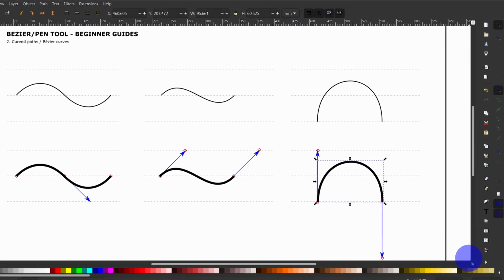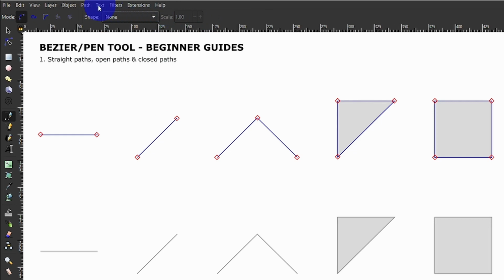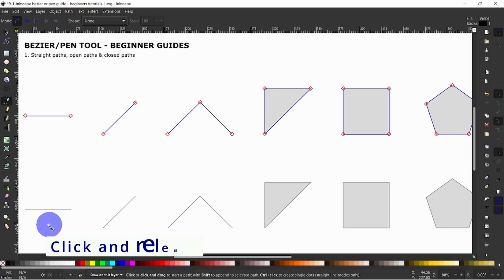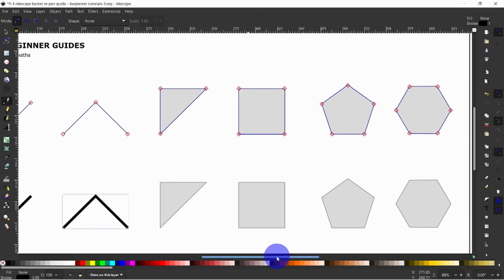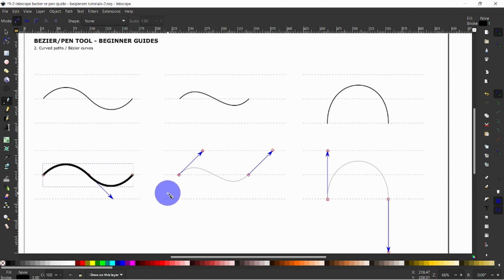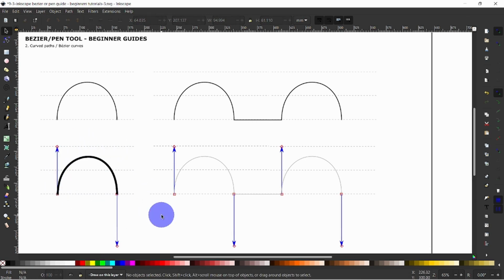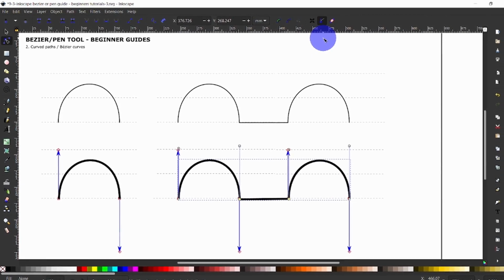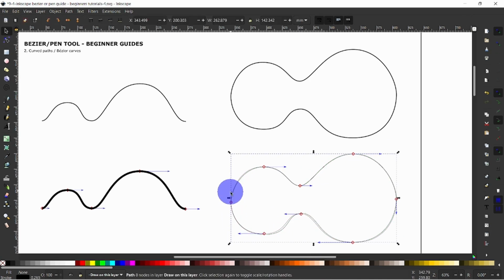Master Bézier or Pentool in Inkscape [Inkscape 1.1 for Beginners]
In this tutorial, I will be using the brand new Inkscape 1.0 for Windows.

I will introduce you to how the Bezier or Pentool is used in creating vector graphic designs, logos and lettering. I also provide a guide covering the key steps and shortcuts you need to become proficient. We will cover concepts like Anchor Points,  Paths, Shapes, and other tools from the Tools control bar of the Bezier or Pen Tool Family and its applications,
All the concepts that are shown here apply to Inkscape across the platform from Windows, Mac, and Linux.